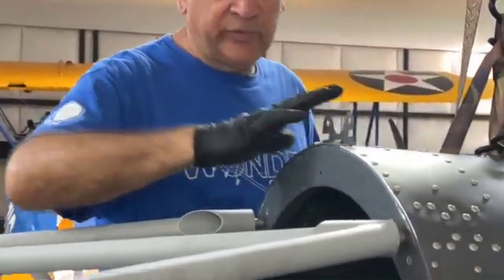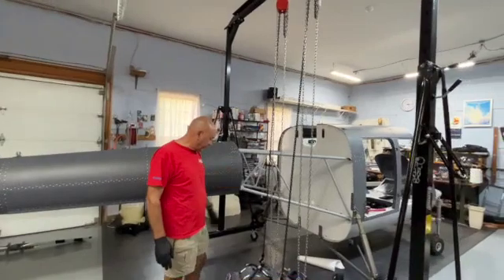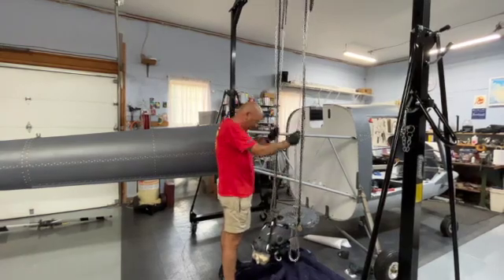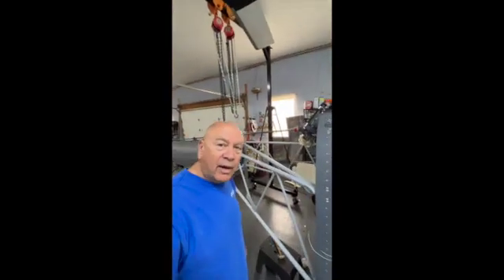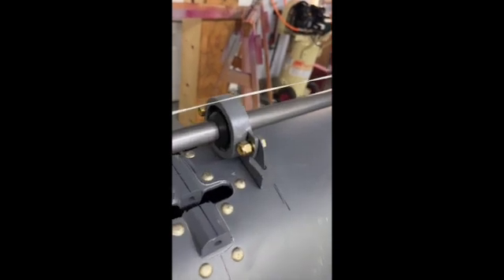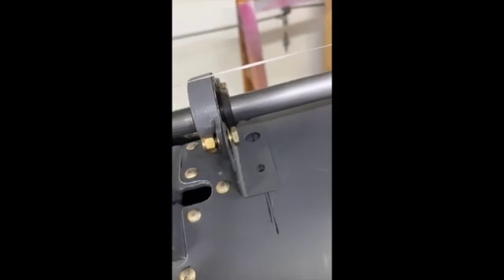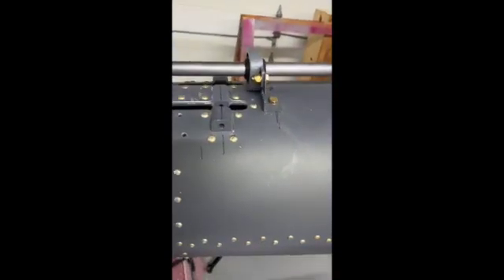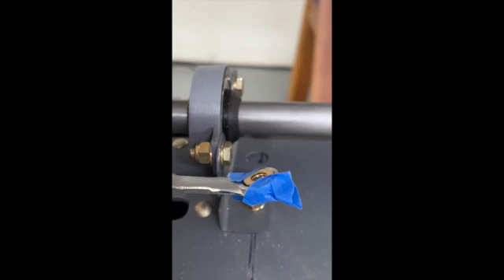Hummingbird update 6 5 22 SD 480p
Vic Syracuse provides a 2 week update on his Hummingbird helicopter build. Included are tailcone and transmission mounting, vertical fin and a specially adapted  tool for reaching difficult to access nuts.

@base leg aviation